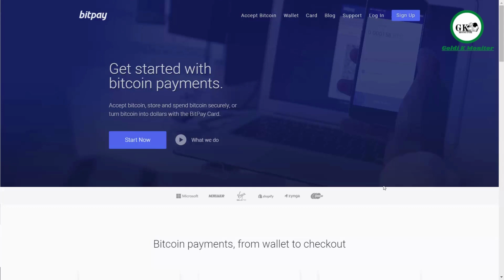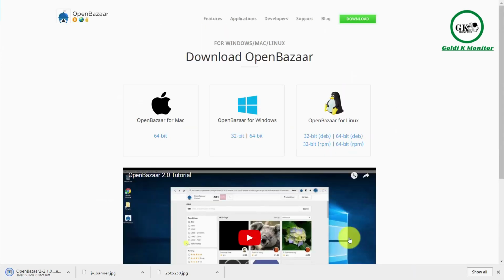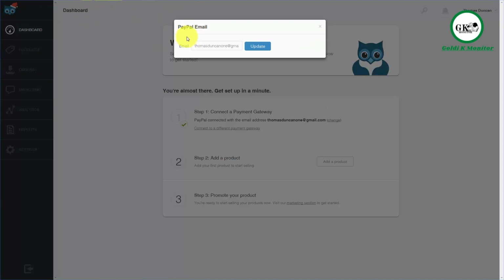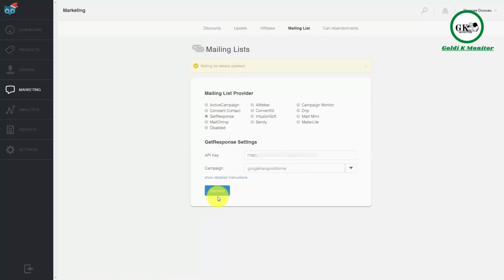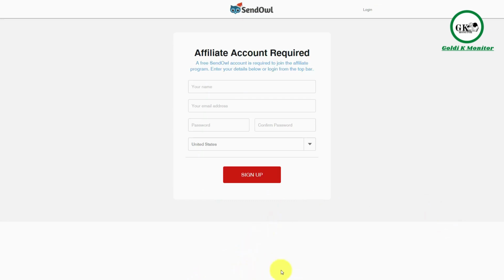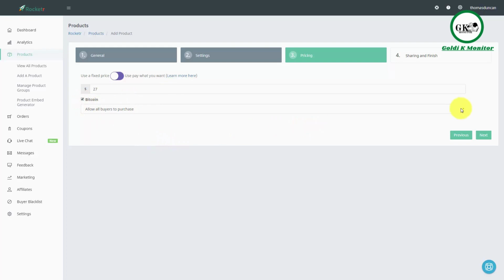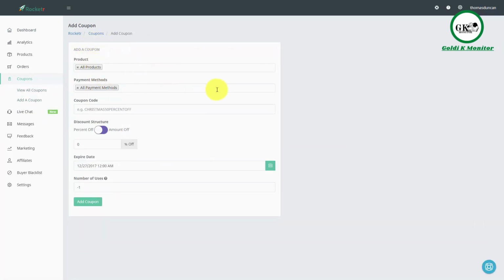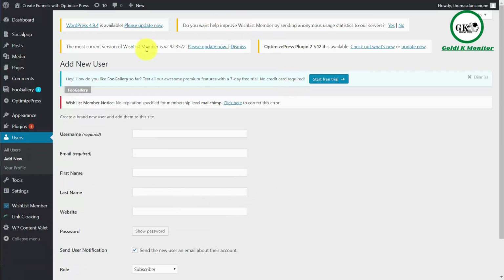Earn 20USD everyday Business With Bitcoin|New Earning Trick With Scale Your Business With Bitcoin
New Earning Trick With Scale Your Business With Bitcoin
Earn 20USD everyday-Scale Your Business With Bitcoin- How to earn from these-Learn FREE in this course.